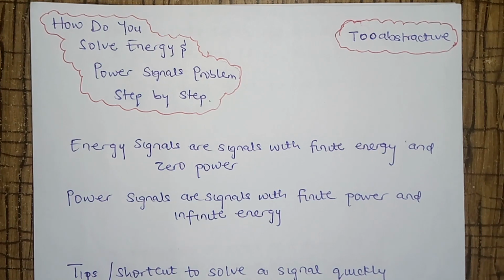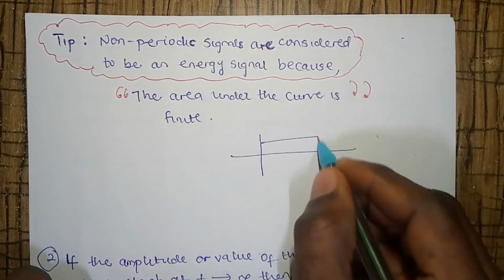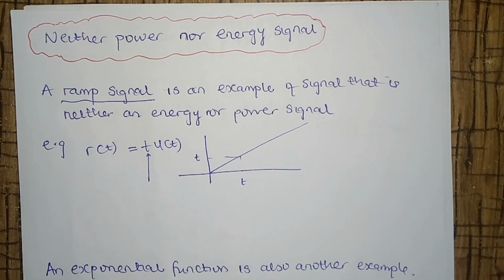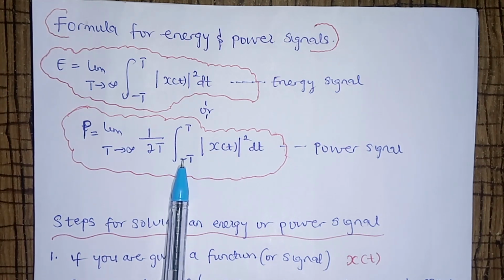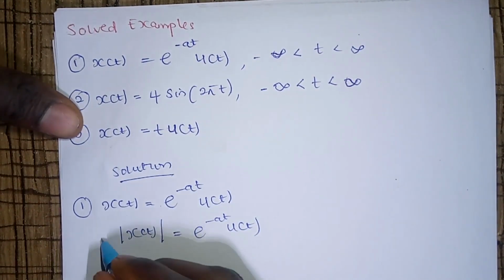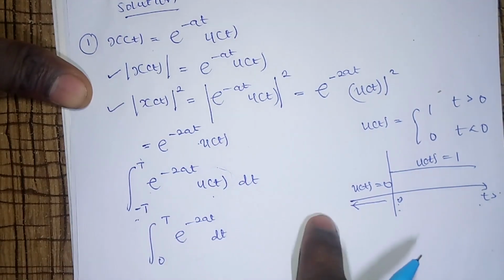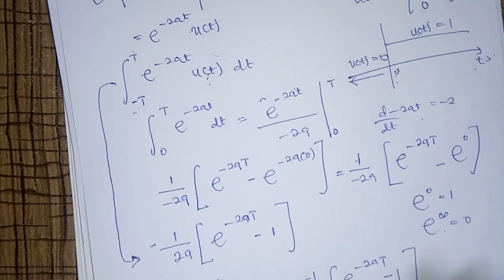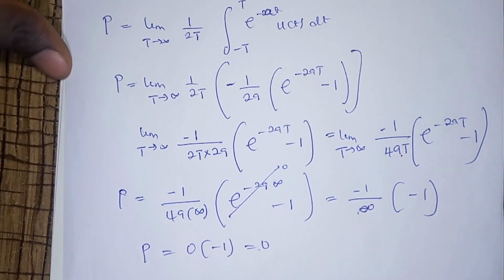How To Solve Energy and Power Signals Problem Easily (#1) | Signals and Systems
In today's video we are going to discuss on how to solve a problem on energy and power signal and also talk about some shortcuts on how to quickly tell if a signal is an energy or power signal.

We also talked about signals that are neither energy nor power signal e.g a ramp signal.